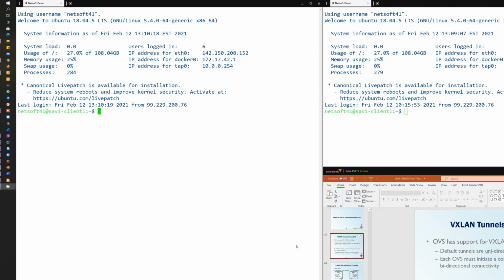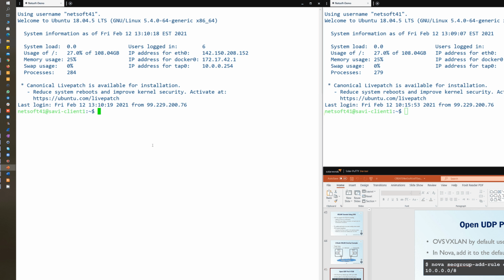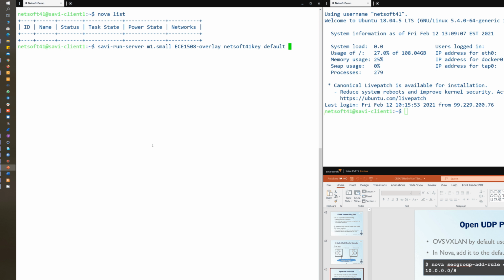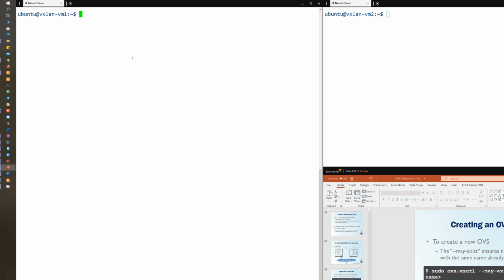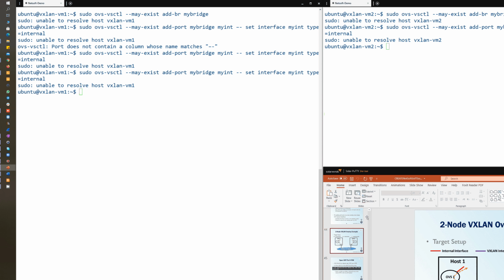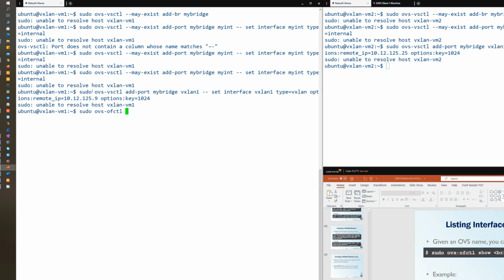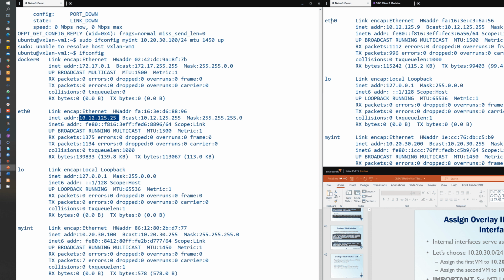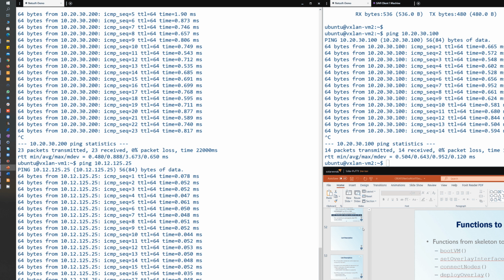NSCERC CREATE NetSoft T&E W23 | Session 5 - VxLAN Demo